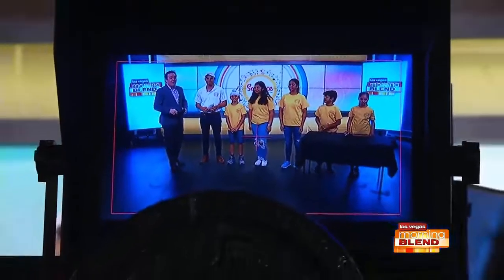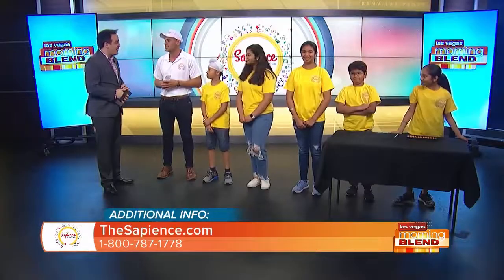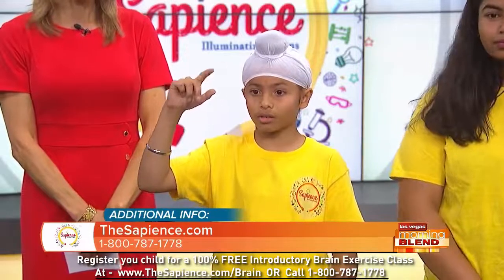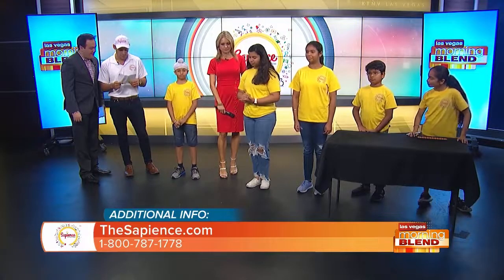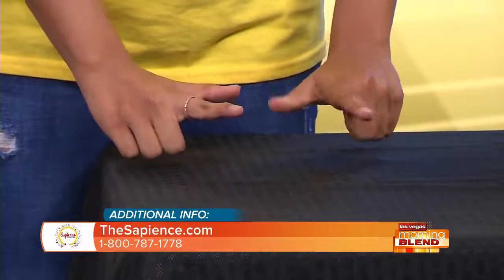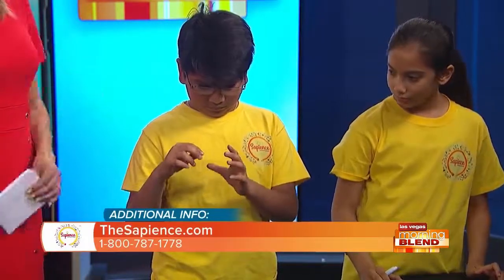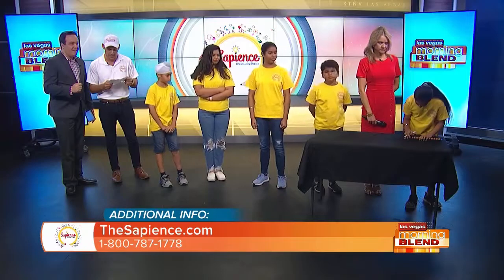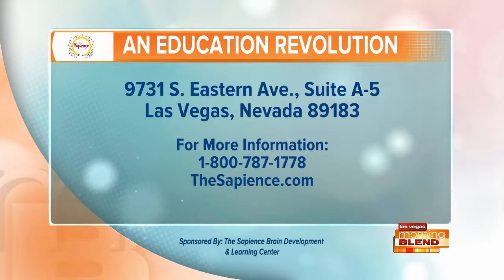First-time Sapience's HUMAN CALCULATORs stun Morning Blend! 🧠 | LIVE T.V. Demonstration | 10 MPH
The Sapience students amaze the K13 and the Nevada T.V. audience with their amazing demonstration of mental math. The Sapience team wants everyone to know this is after 4 months of training and the mission is to let every parent and child know, every child can do this with the right training, the Sapience training.

Sapience is a new Brain Development & Learning Center that tutors all subjects and all grades located in Henderson, NV. Sapience is the first center of its kind as it focuses on "brain exercise" which focuses to enhance IQ, concentration, and more.

Visit: 9731 S Eastern Ave, Suite A-5, Las Vegas Nevada - 89183